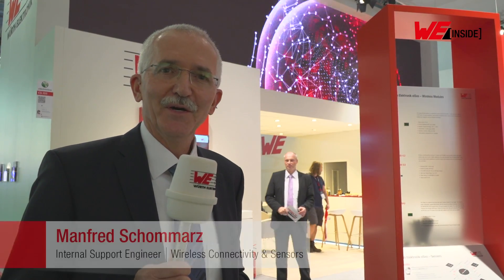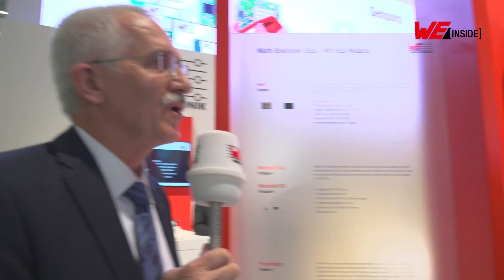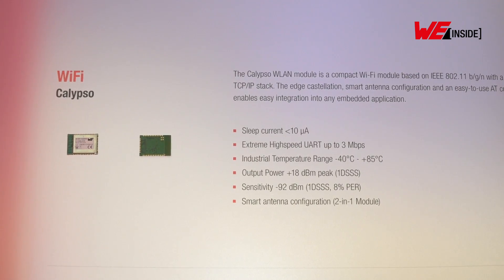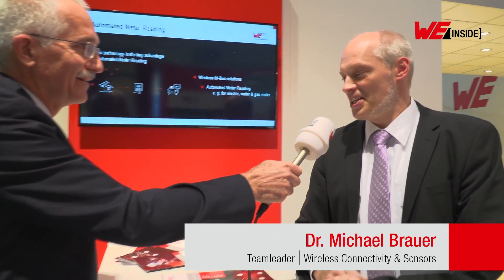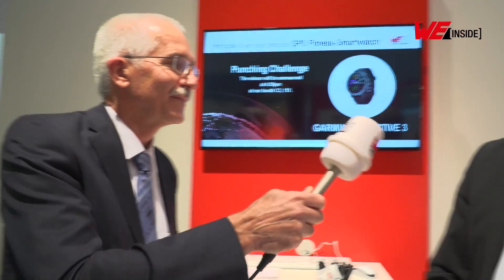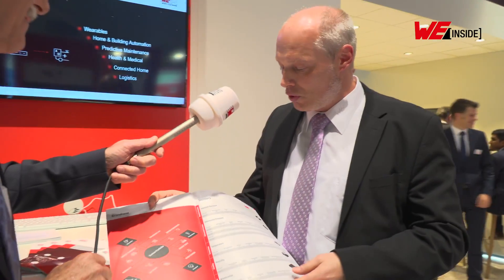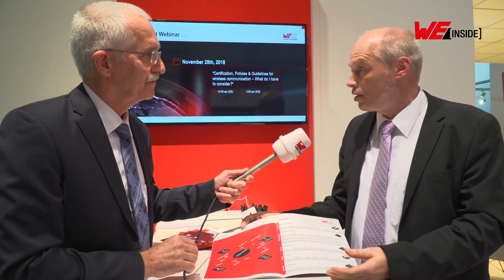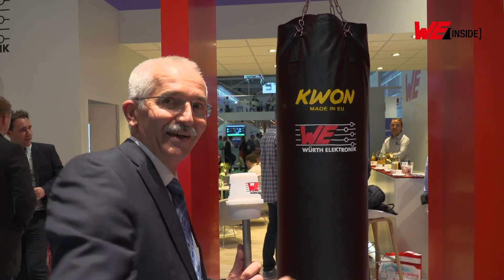Würth Elektronik eiSos Group talks about Wireless Connectivity and Sensors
Be smart. Get wireless. Great insights into our division Wireless Connectivity and Sensors during ele18. Watch it now!